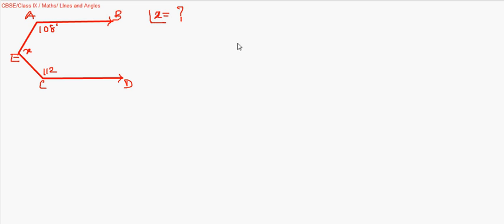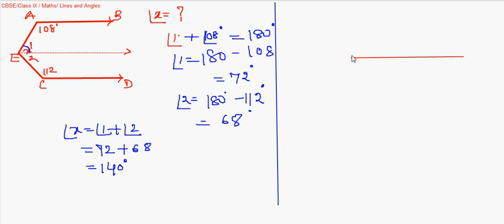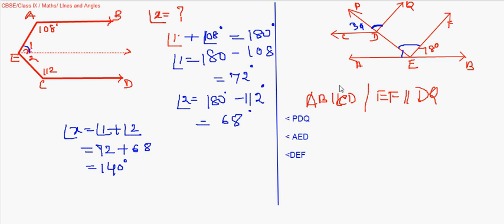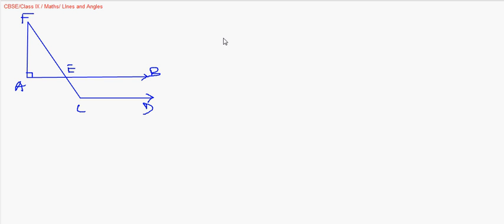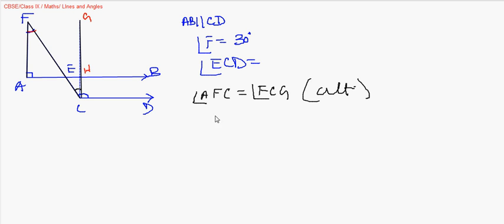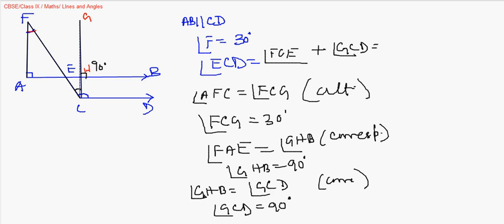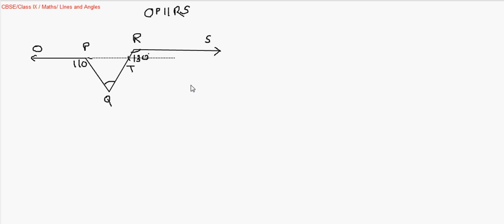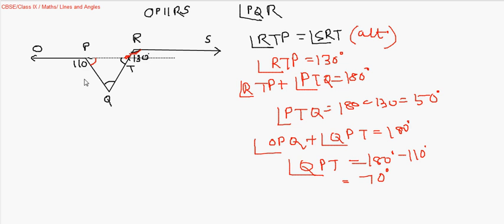eTuitions CBSE Class IX Lines and Angles 05